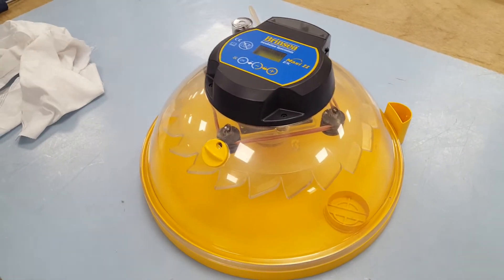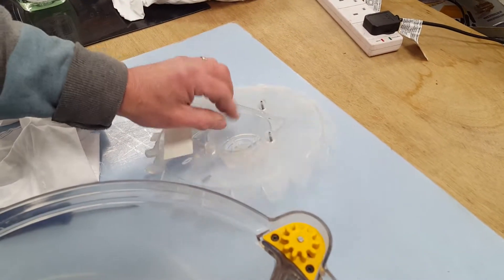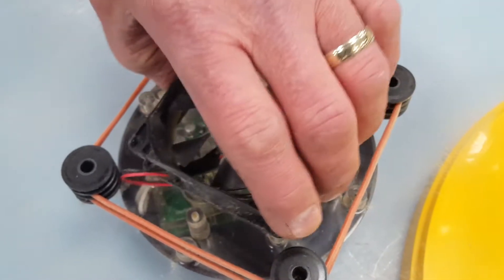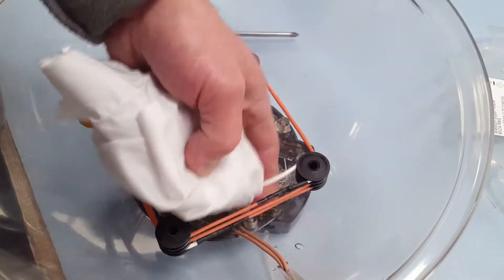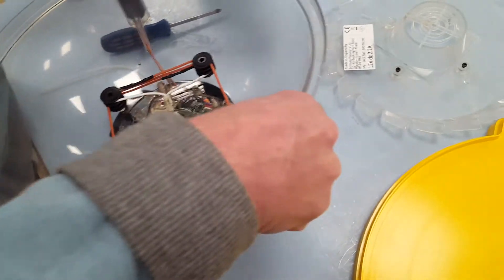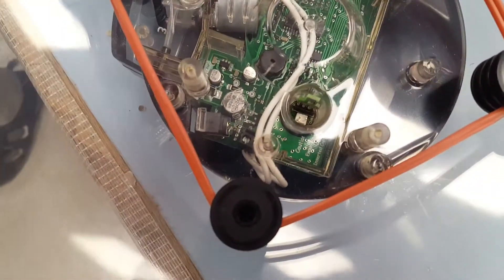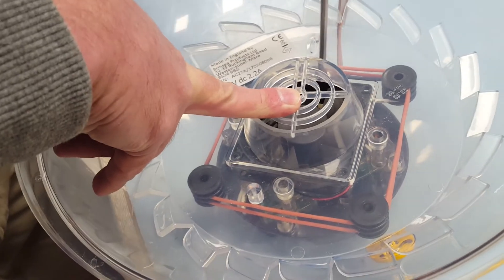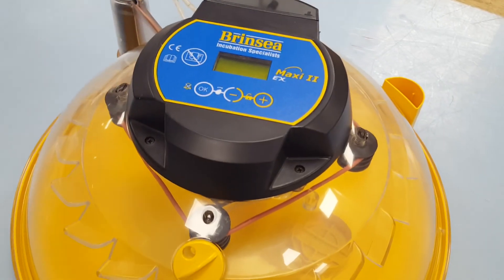Brinsea Maxi II - cleaning and changing the fan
This video demonstrates the cleaning process that we advise customers to carry out on their Maxi II egg incubator after each hatch if possible and before any machine is sent back to Brinsea. In the UK it is now a legal requirement that equipment is disinfected before it leaves the customer's premises as part of the government initiative to reduce the risk of the spread of Avian Influenza.  Brinsea technical staff are now obliged to return machines to customers who have sent machines in for service or for repair work if these machines have not been properly disinfected.  Regular cleaning will also help customers to get the best performance from their machine and will prolong the life of their machine.  This will be especially true of the Maxi II Eco which is often used purely as a hatcher in combination with one of our Ovation egg incubators.  Hatching creates significant amounts of dust and fluff which will eventually clog up the fan and sensors if the machines are not cleaned.  View this in conjunction with your Maxi instructions.  DO NOT wash machine parts in your dishwasher.

The video also demonstrates how replacing the fan on a Maxi incubator is very simple to do.